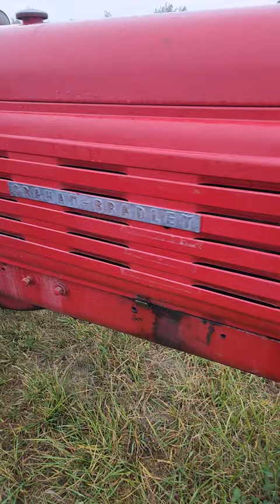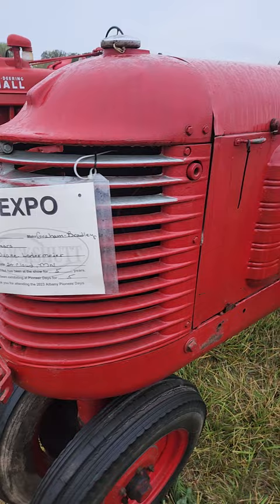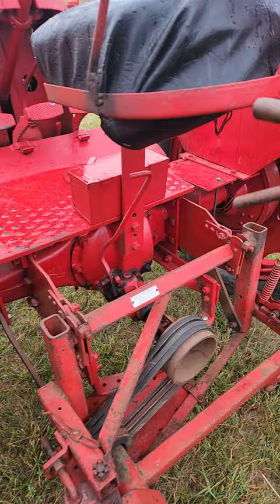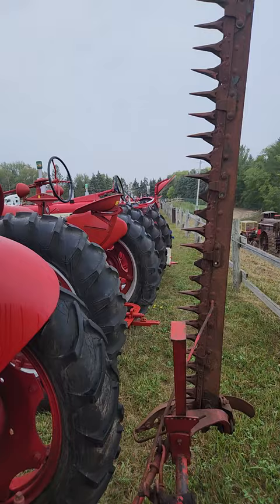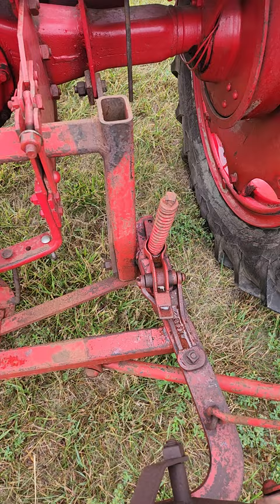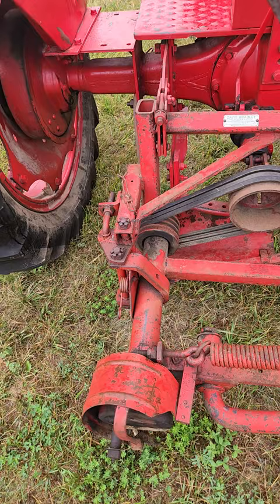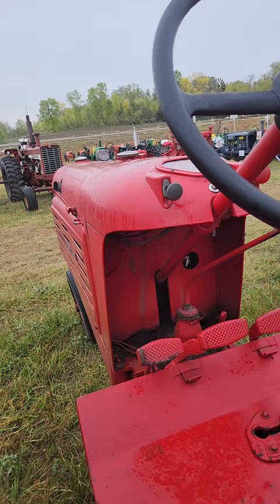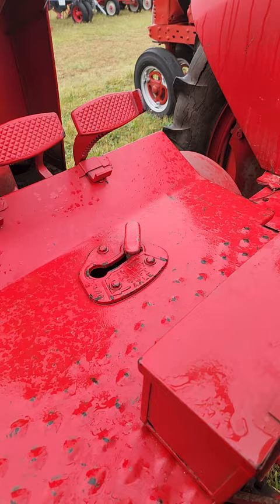Graham Bradley ( Sears & Roebuck ) tractor. Late 1930s with a David Bradley sickle bar mower.